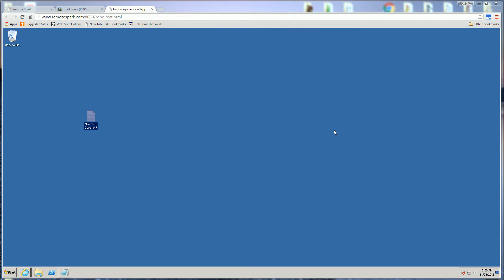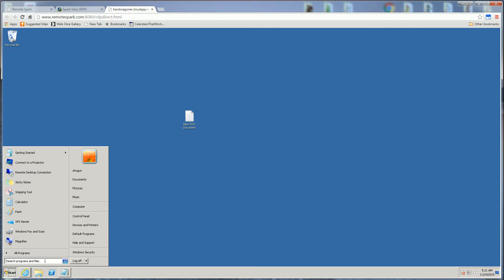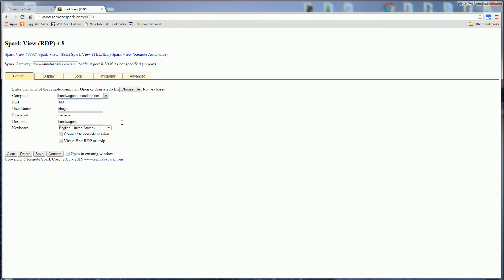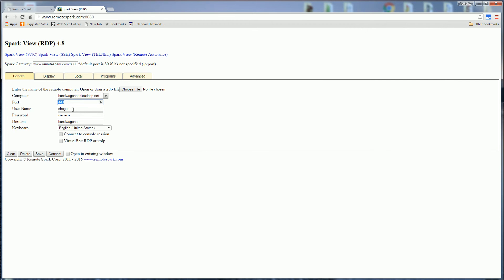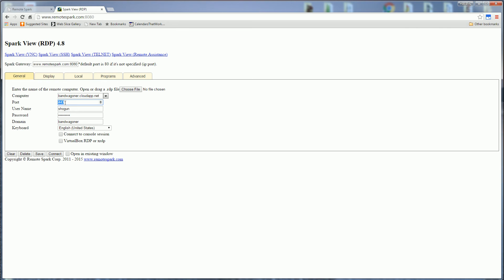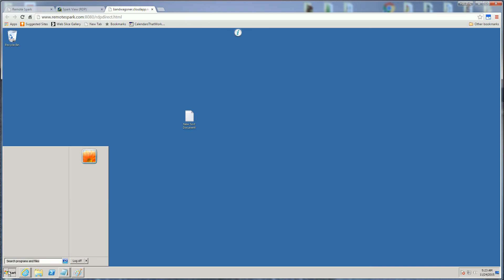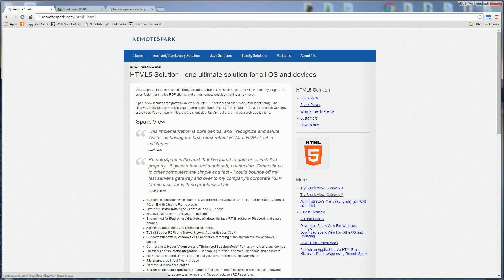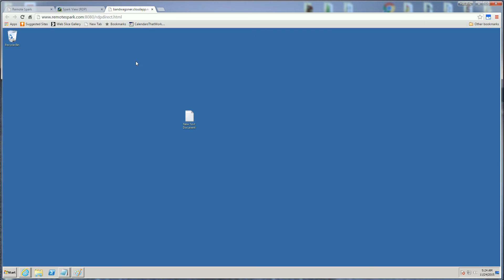Remote Spark - Demo and Review of Remote Desktop using HTML5 Browser (Bypass Firewall port 3389)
Demo and Review of the Remote Spark Gateway, which translates RDP protocol down to HTML5 WebSockets in Web Browser